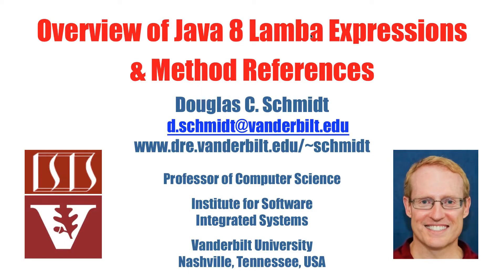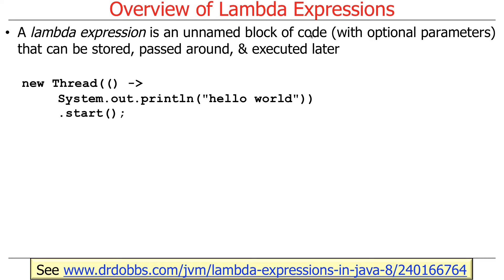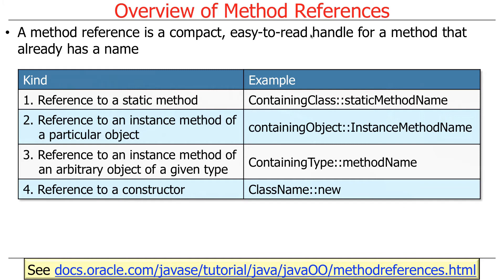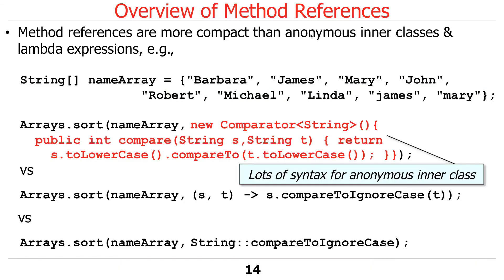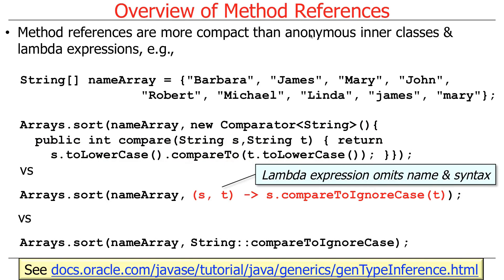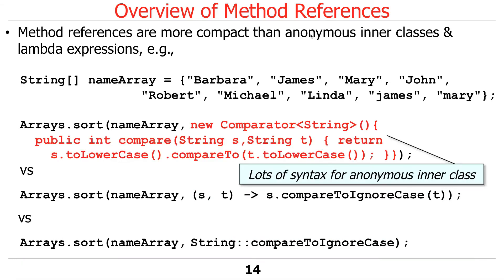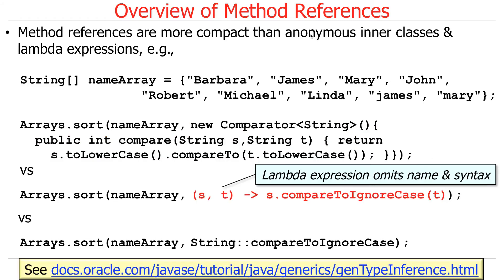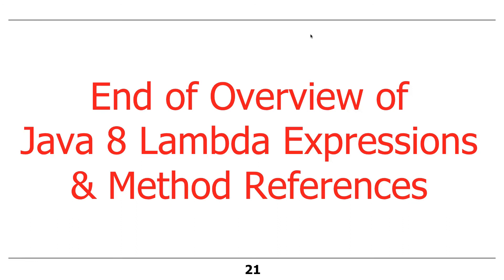Overview of Java 8 Lambda Expressions and Method References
This video gives an overview of Java 8's support for lambda expressions and method references.